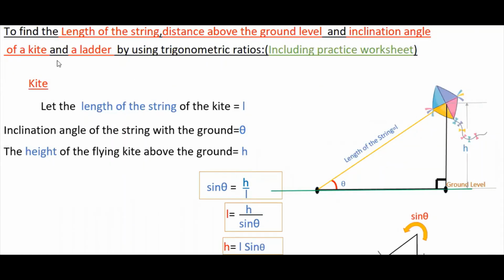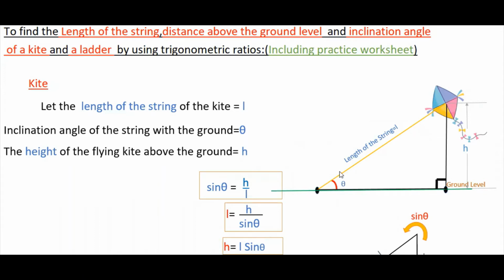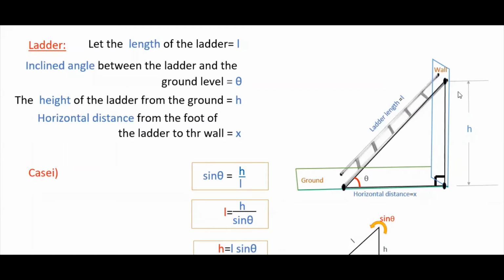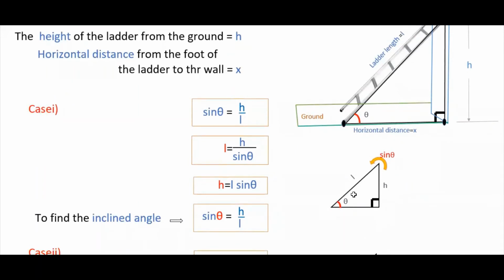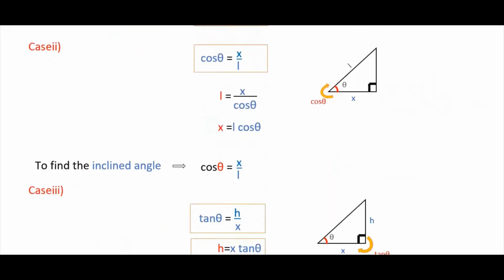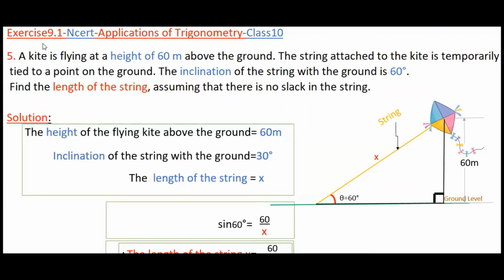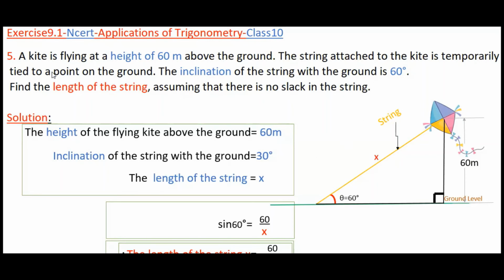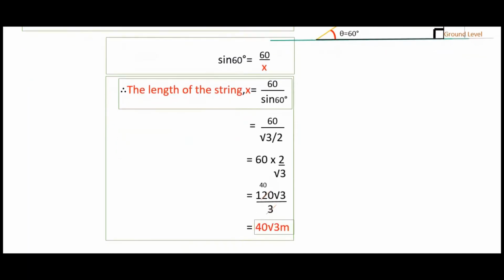Q5- find Length of the string, distance above ground level, inclination angle of a kite and a ladder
To find the Length of the string, distance above the ground level  and inclination angle of a kite and a ladder  by using trigonometric ratios:(Including practice worksheet)
5. A kite is flying at a height of 60 m above the ground. The string attached to the kite is temporarily tied to a point on the ground.
The inclination of the string with the ground is 60°. Find the length of the string, assuming that there is no slack in the string.